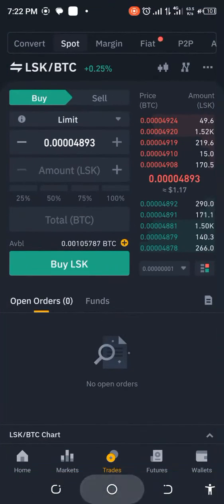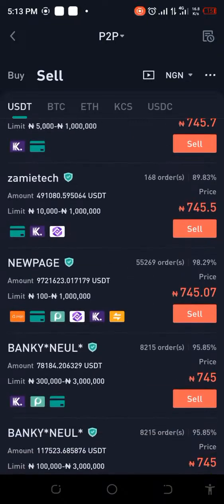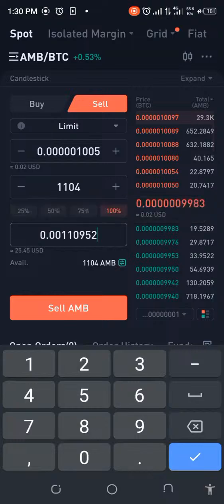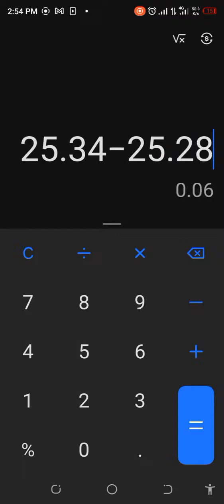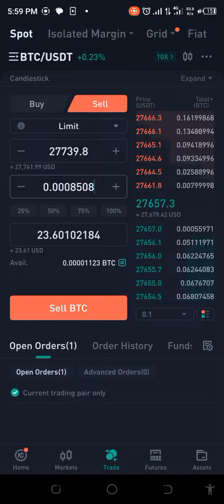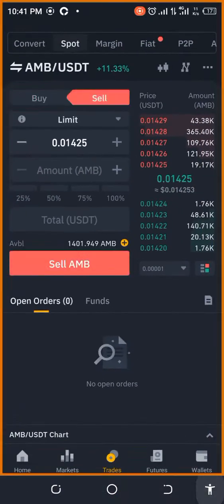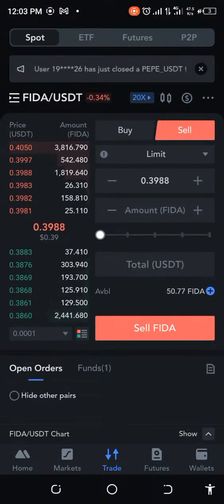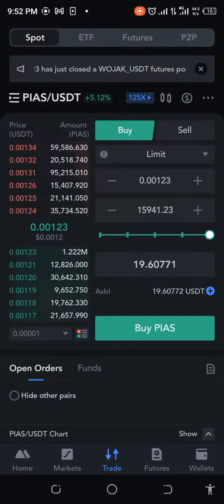💰Inter Exchange Arbitrage Made Easy